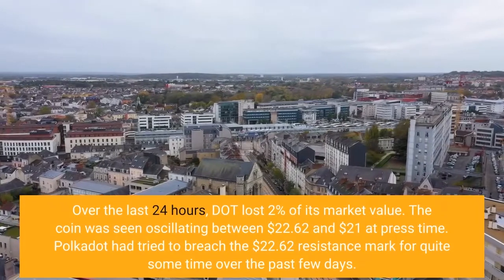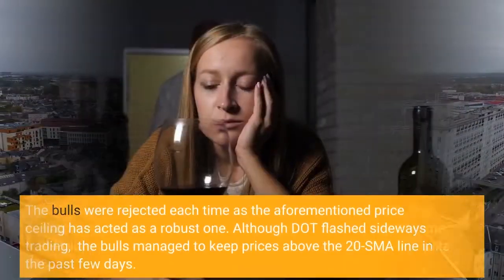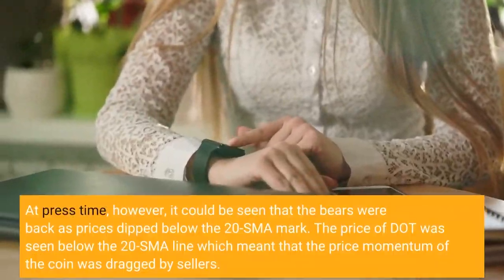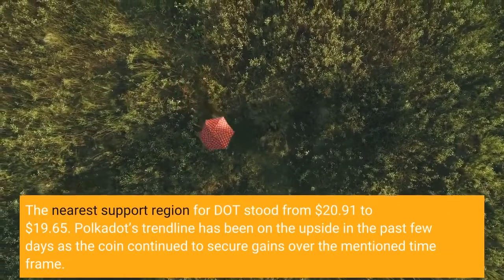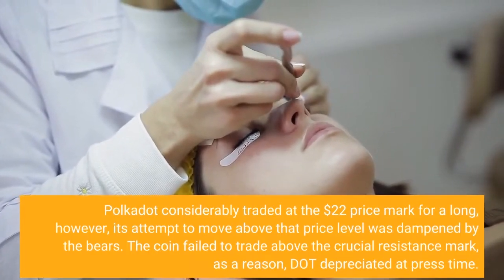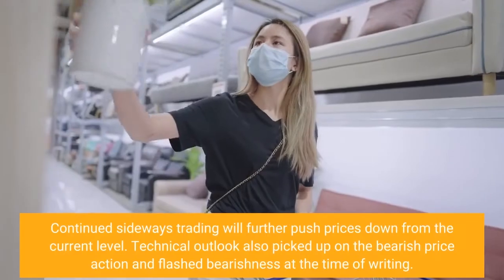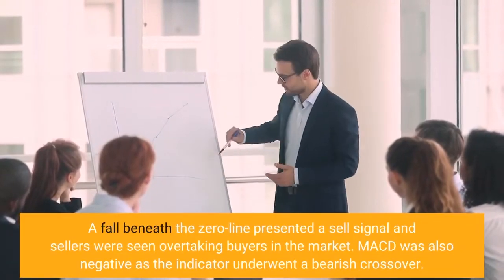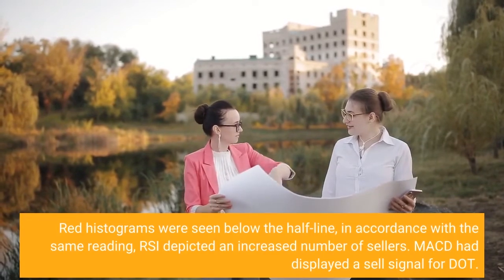What’s Next For Polkadot As The Bears Reappear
Over the last week, Polkadot shot up by 16% pushing DOT to trade at $21.15 at the time of writing. The bullish momentum helped the coin to trade above the $20 support level. Over the last 24 hours, DOT lost 2% of its market value. The coin was seen oscillating between $22.62 and $21 at press time. Polkadot had tried to breach the $22.62 resistance mark for quite some time over the past few days. The bulls were rejected each time as the aforementioned price ceiling has acted as a robust one. Although DOT flashed sideways trading,  the bulls managed to keep prices above the 20-SMA line in the past few days. At press time, however, it could be seen that the bears were back as prices dipped below the 20-SMA mark. The price of DOT was seen below the 20-SMA line which meant that the price momentum of the coin was dragged by sellers. The nearest support region for DOT stood from $20.91 to $19.65. Polkadot’s trendline has been on the upside in the past few days as the coin continued to secure gains over the mentioned time frame. Polkadot considerably traded at the $22 price mark for a long, however, its attempt to move above that price level was dampened by the bears. The coin failed to trade above the crucial resistance mark, as a reason, DOT depreciated at press time. Continued sideways trading will further push prices down from the current level. Technical outlook also picked up on the bearish price action and flashed bearishness at the time of writing. The Relative Strength Index had managed to sustain over the half-line as long as the bulls were near $22, the moment the coin lost momentum RSI fell through the zero-line. A fall beneath the zero-line presented a sell signal and sellers were seen overtaking buyers in the market. MACD was also negative as the indicator underwent a bearish crossover. Red histograms were seen below the half-line, in accordance with the same reading, RSI depicted an increased number of sellers. MACD had displayed a sell signal for DOT. Related Reading | Ethereum Beats Out Walmart, Mastercard To Be 25th Largest Asset In The WorldThe continued drag from sellers would push the coin to $20.91 and then to $19.65. The volume of DOT was seen closing in the red in the past two trading sessions. Red volume bars are indicative of bearish price movement, this meant that the majority of exchanges happened through selling. In the event of bulls re-surfacing, which could happen if prices reclaimed the $22 mark, there could be a positive price break-out. A break on the upside would propel prices to the next price ceiling of $25, however over the trading sessions DOT would keep moving on the downside and then attempt to reach the aforementioned resistance mark if the $22 mark again doesn’t prove to be a stiff price ceiling for the coin. Related Reading | Cardano (ADA) Price Touches $1.20 Aims To Regain Previous Losses